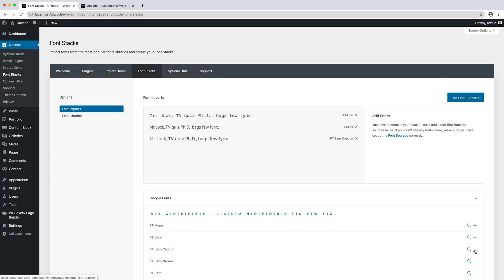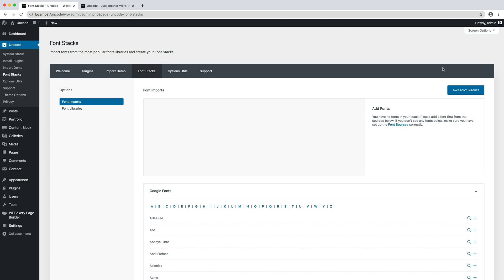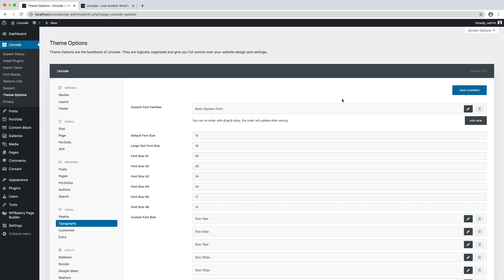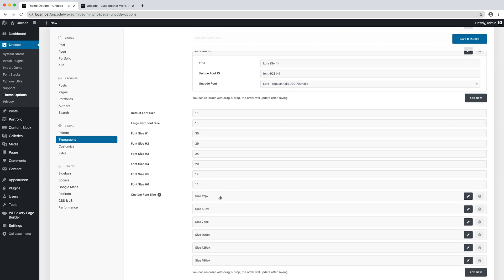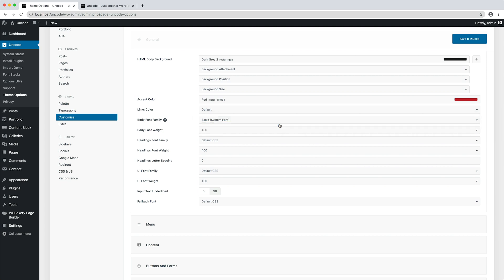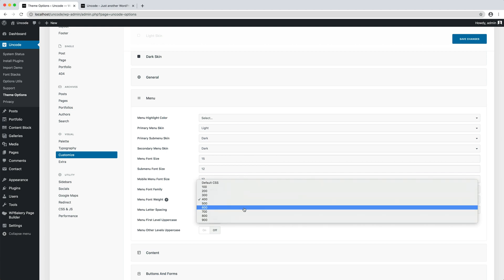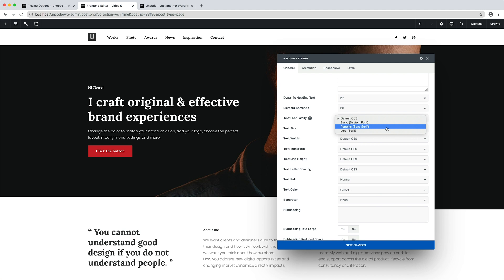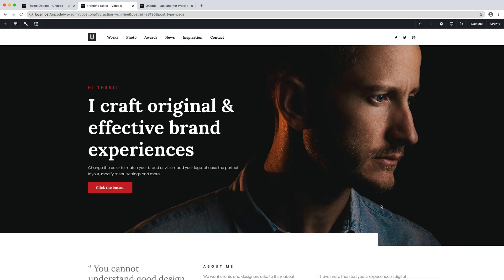Uncode - Typography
In this video we show you how to work properly with Typography in Uncode: how to import fonts, how to define typographic presets and how to apply to your elements.